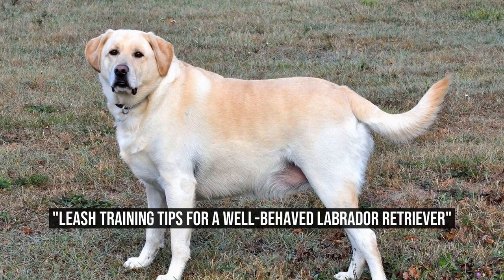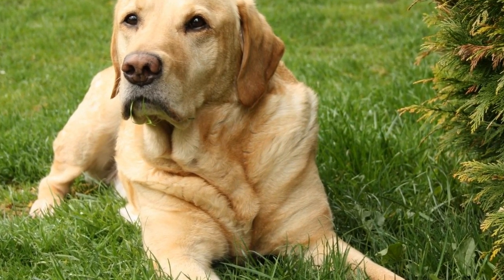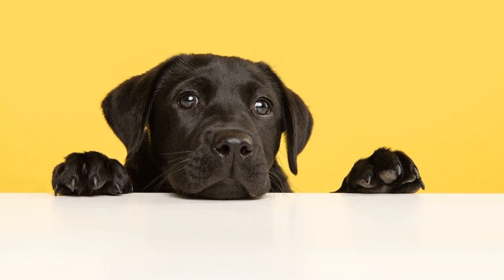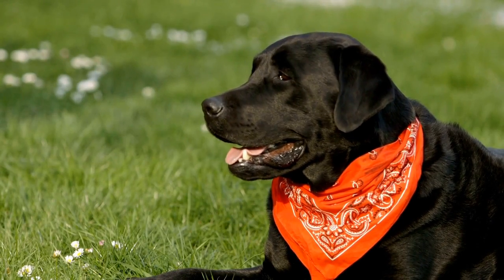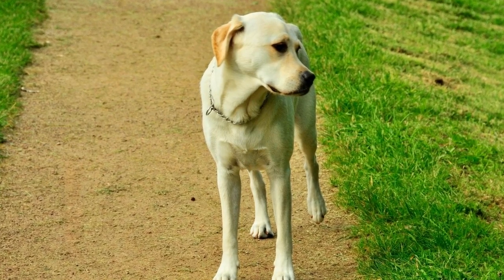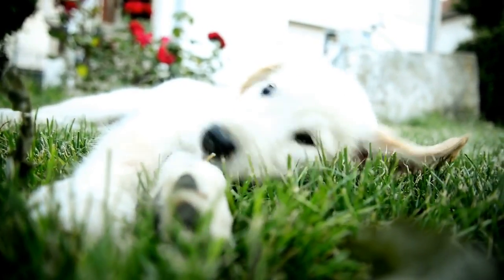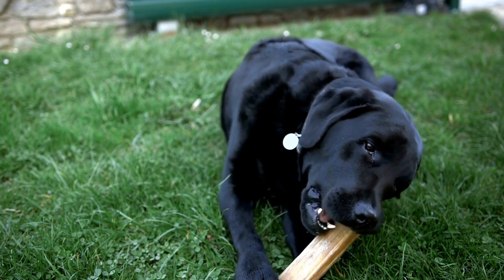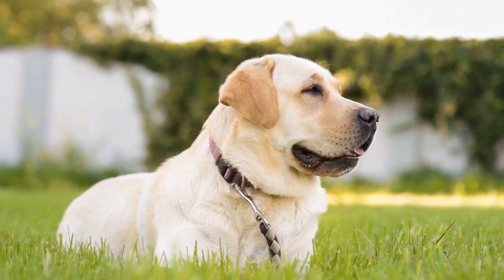Leash Training Tips for a Well Behaved Labrador Retriever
If you are a proud owner of a Labrador Retriever, you probably know how energetic and strong these dogs can be  Taking them for a walk on a leash can often turn into a tug-of-war game, with your Labrador pulling and lunging forward  This can not only be frustrating but also potentially dangerous for both you and your dog  So, how can you teach your Labrador Retriever to walk on a leash without pulling? In this article, we will explore some effective techniques to help you achieve leash-walking success

1 Start early and be consistent: The best time to start leash training your Labrador is during puppyhood
00:00 "Leash Training Tips for a Well-Behaved Labrador Retriever"